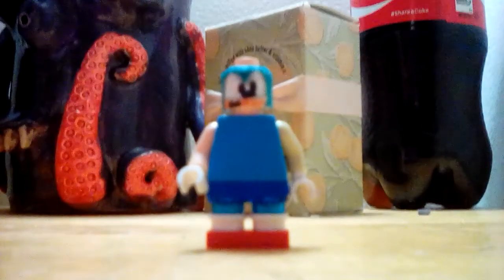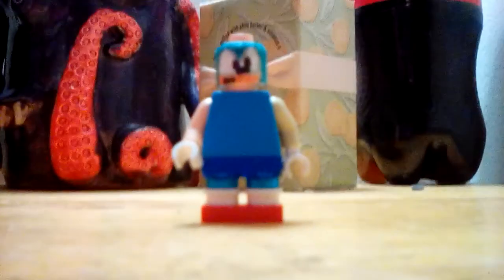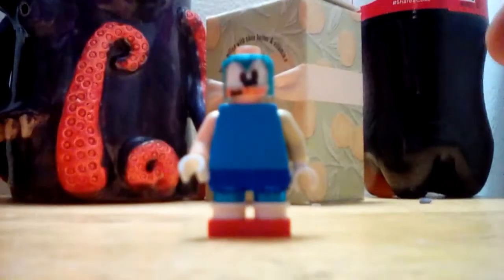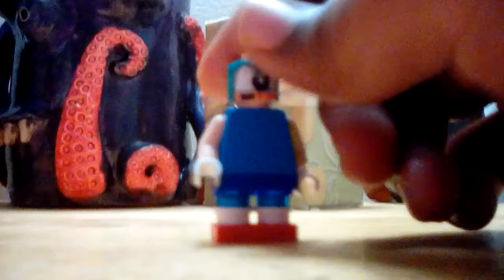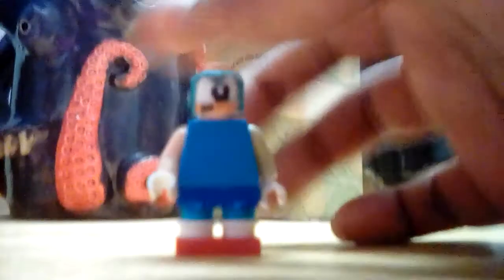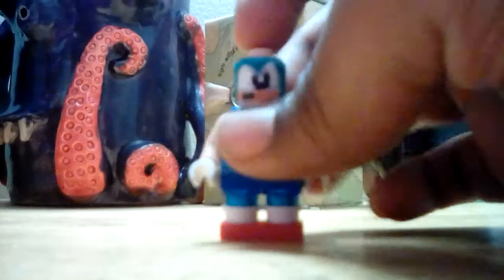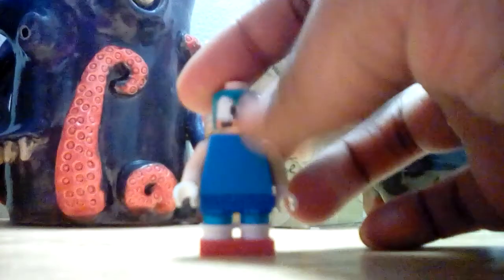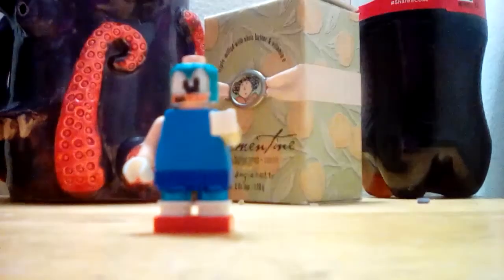(SonicMan26)Costom Lego classic sonic minifig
This is a Lego classic sonic for my Lego modern sonic.